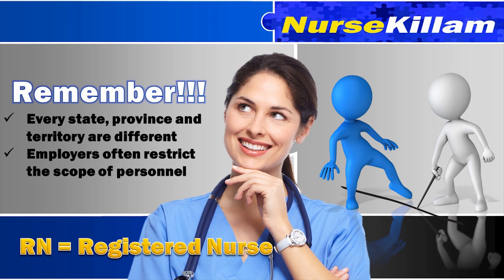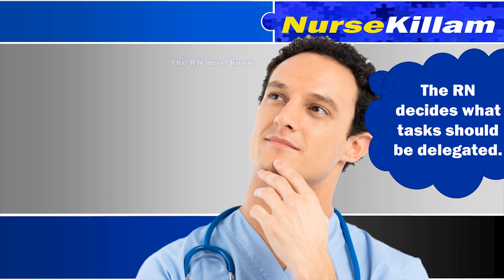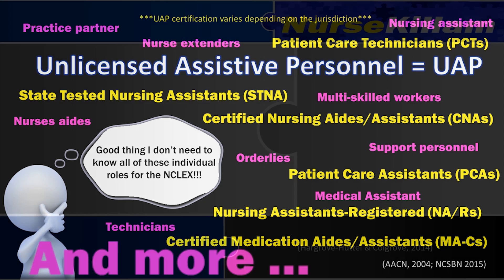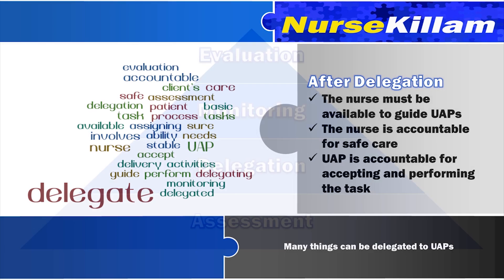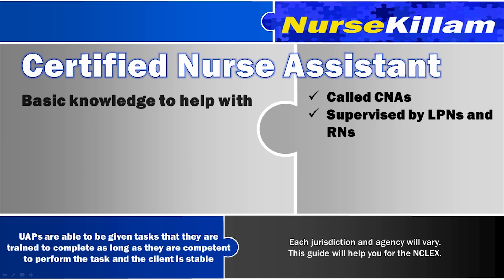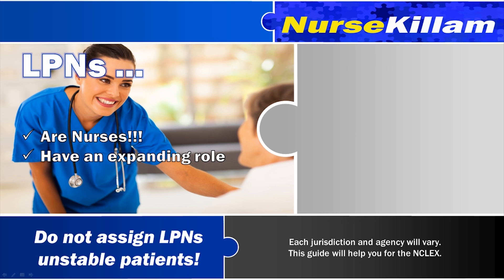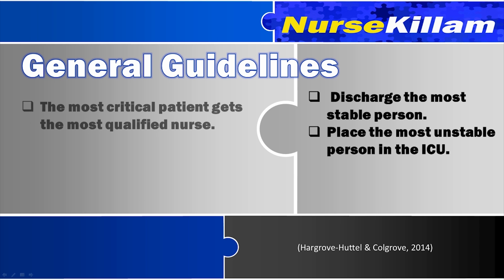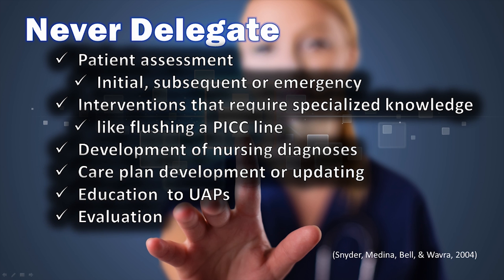RN Delegation in America: NAPs, UAPs, CNAs, CMAs, LPNs, LVNs and more A guide to pass the NCLEX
To pass the NCLEX-RN you need to know what the roles of NAPs, UAPs, CNAs, CMAs, LPNs, and LVNs are and how to delegate. In this video I am going to review the general roles of NAPs, UAPs, CNAs, CMAs, LPNs, LVNs and RNs within the collaborative healthcare team and provide some general delegation guidelines that will help you pass the NCLEX.

References and Helpful links related to the video:

***Must see*** NCSBN “Delegating Effectively Video” [Link is broken]